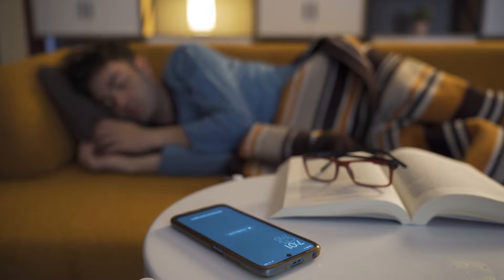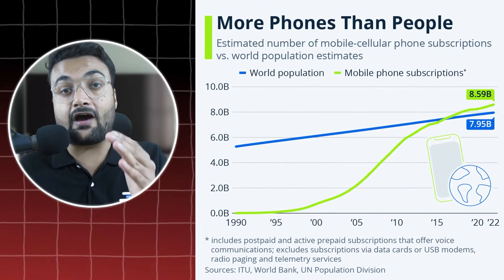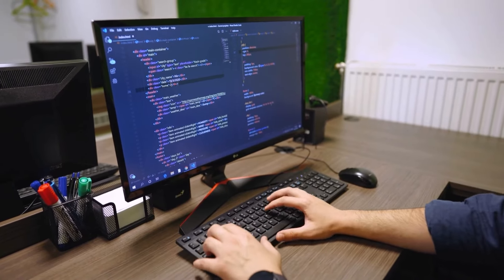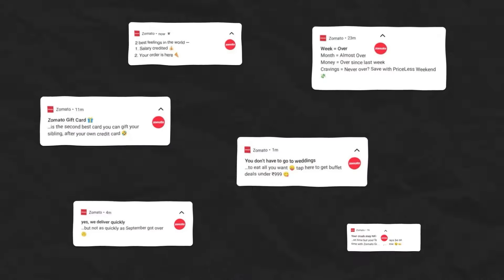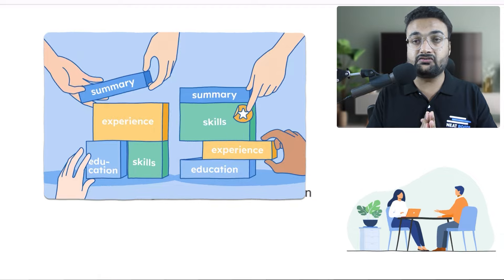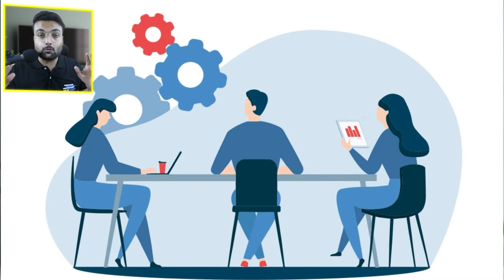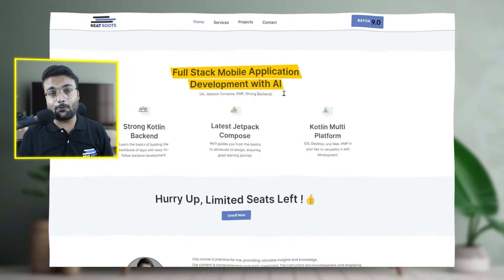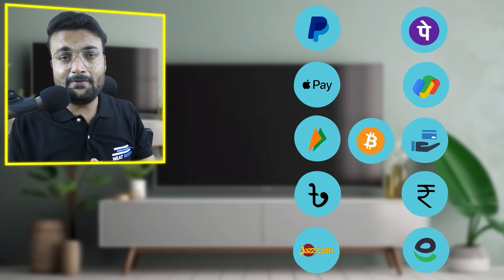Full Stack Android App Development Mentorship Program Batch #09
You can enroll by choosing one link from the above 👆

00:00 Intro
00:33 Why App Development in 2024
4:05 Why Jetpack Compose not XML
6:40  App Development Course Content
12:45 How we’ll teach you
14:45 How to Enroll

✅ Gain In-Demand Skills:
- Learn essential skills for app development. 🎯
- Build cutting-edge mobile applications. 🚀
- Impress employers with your expertise. 💼
- Artificial Intelligence in App Development🤖
- Android Architectures 🏛️
- Kotlin Multiple Platform 📱
- Jetpack Compose ✨
- Detailed API  🎯
- Google Maps 🗺️
- Publish Apps on Play Store 📲

✅ Expert Guidance:
- Years of Experienced & Certified Instructors to guide you.
- Industry insights and practical tips. 💡
- Resume of Android Developer 📑
- How to grab an Internship 🎯
- How to Answer Interview Questions
- Perfect Roadmap for Beginner to Expert Android Developer 🗺️

✅ Comprehensive Curriculum:
- Curriculum Designed by Industry Experts & Certified Android Developers
- In-Depth Explanation 🔍
- Doubt Solving Sessions 🙋
- 30+ Assignments ✍️
- Hands-on projects for practical experience. 🗺️

✅ Excellent Community:
- Connect with like-minded learners. 🤝
- Collaborate on exciting projects. 🌟
- Fast Error Solving ⚡
- Fast Answer to Your Queries ❓

✅ Flexible Learning:
✔️ Study at your own pace.
✔️ Access course materials anytime, anywhere.
✔️ Learn comfortably from your own device.
✔️ Live Classes (Zoom)
✔️ Lifetime Recording Access
✔️  Class timing 8:30 pm to 10:30 pm

✅ Batch Details:
-  Duration: 4 Months
-  Language: Hindi

Don't miss out on this golden opportunity to master Android app development and shape your future.